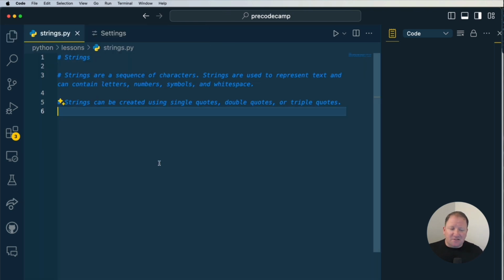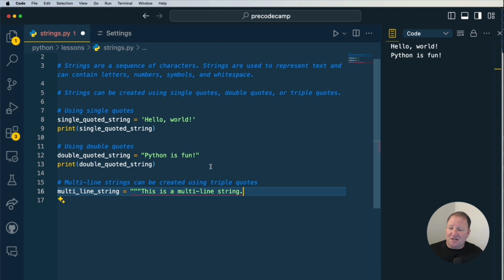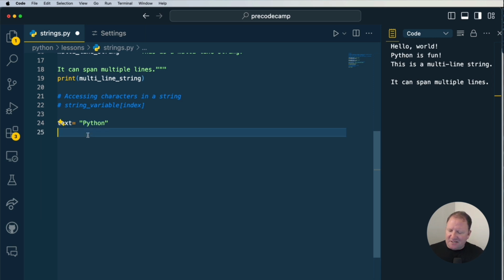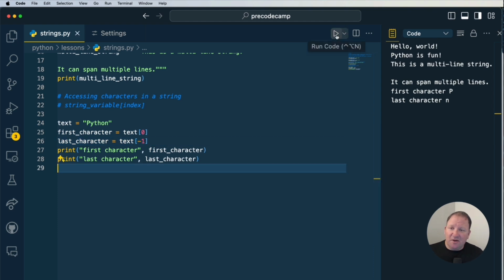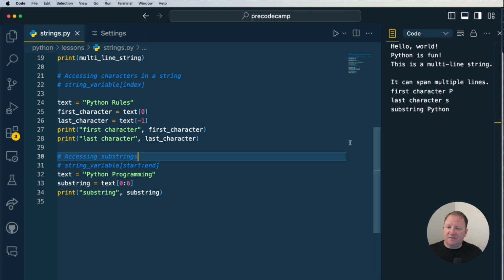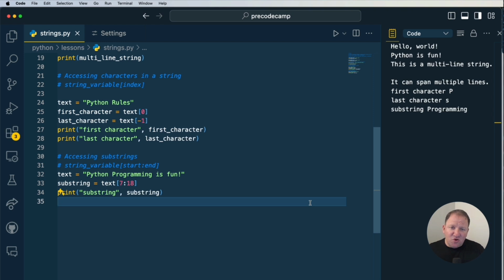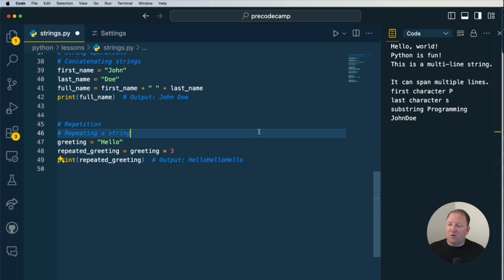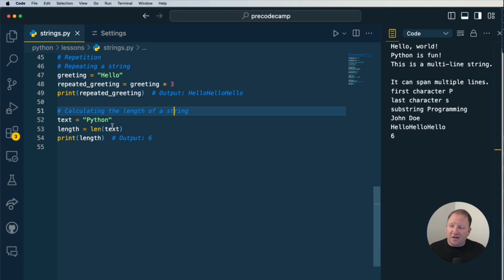Python for Beginners: Introduction to String DataTypes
Learn 5 essential tricks for manipulating strings in Python! Whether you're a beginner or expert, these tips will level up your programming skills. 🐍

Unlock the power of Python strings with these 5 essential tricks you NEED to know! 🐍 In this quick tutorial, we'll dive deep into string manipulation techniques that will level up your coding skills.

You'll learn how to:
1. Create strings using single, double, and triple quotes
2. Access individual characters in a string
3. Work with substrings
4. Perform string operations like concatenation and repetition
5. Calculate string length

This video introduces the concept of strings in Python and demonstrates how to use them effectively. Whether you're a beginner or looking to refresh your skills, you'll find valuable insights to enhance your Python programming.

Join us as we explore:
- Different ways to create strings
- Indexing and slicing strings
- String concatenation and repetition
- Using the len() function

By the end of this tutorial, you'll have a solid understanding of Python strings and be ready to apply these tricks in your own projects.

Ready to take your Python skills to the next level?

CHAPTERS:
00:00 - Intro
00:38 - Creating Strings
03:52 - Accessing Characters
10:42 - String Operations
12:47 - Concatenation
15:47 - Length Function
15:47 - Conclusion